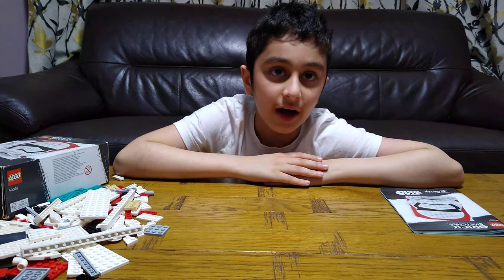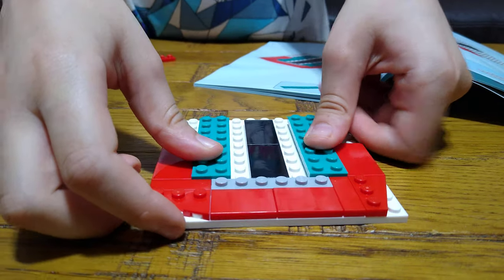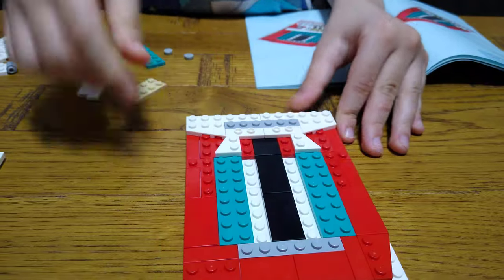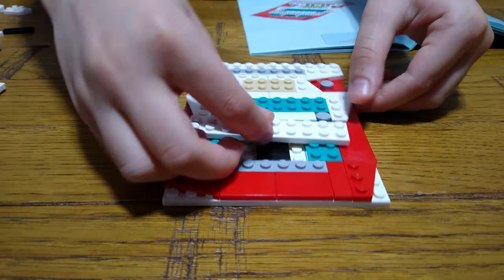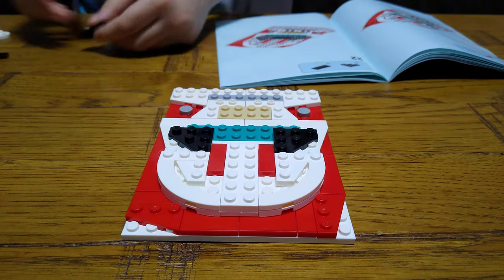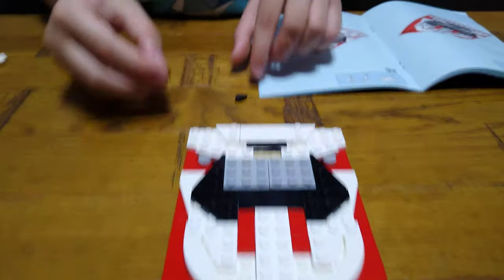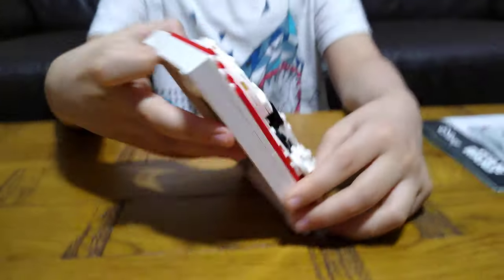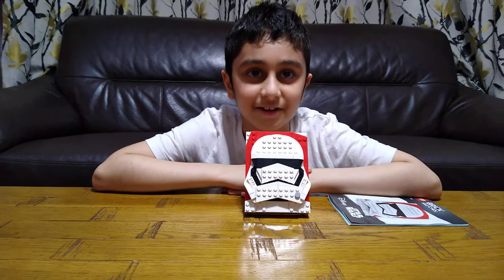Building the Lego Star Wars Brick Sketches First Order Stormtrooper 40391 Set in 4K UHD Quality